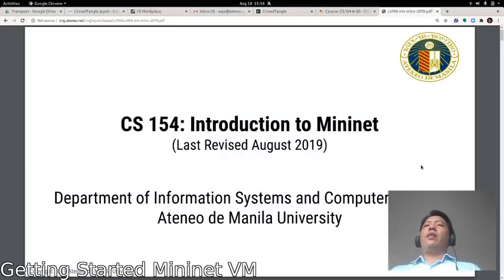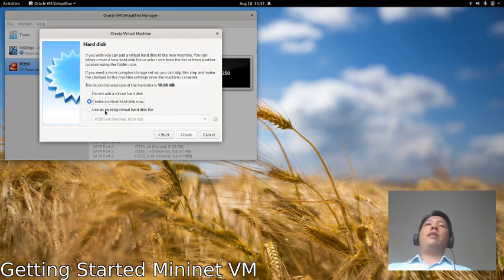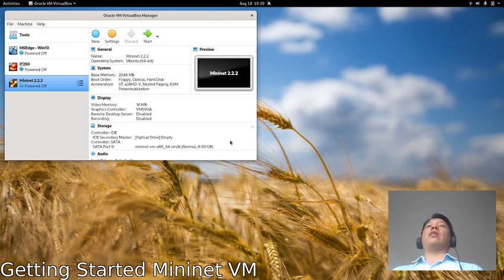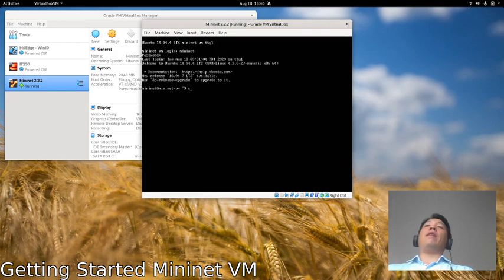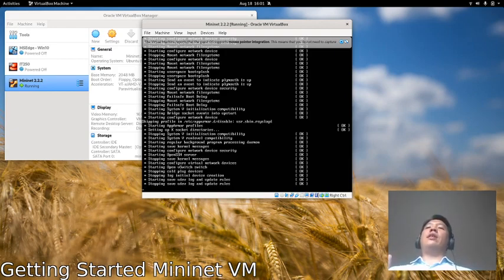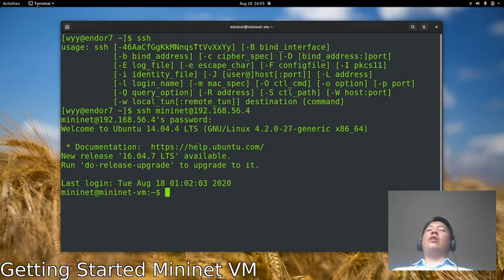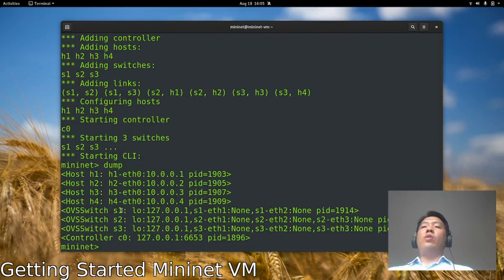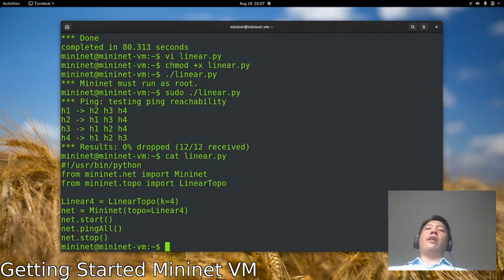CS 154 Getting Started with Mininet